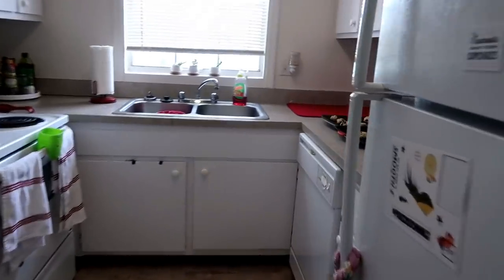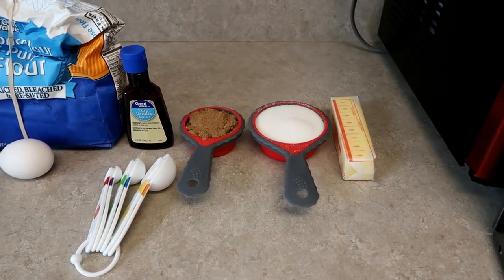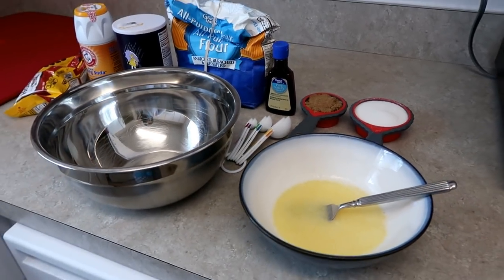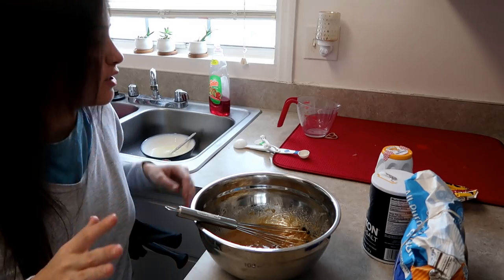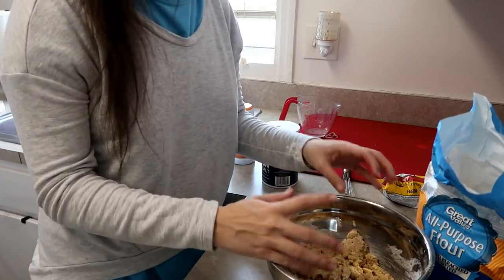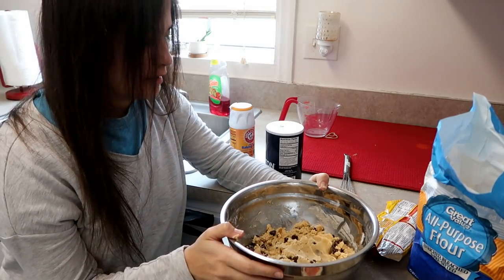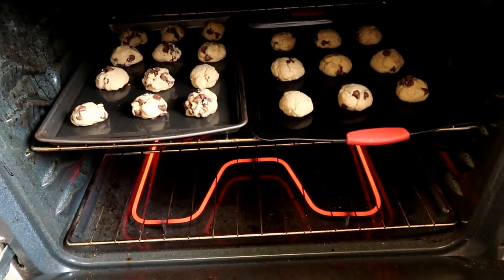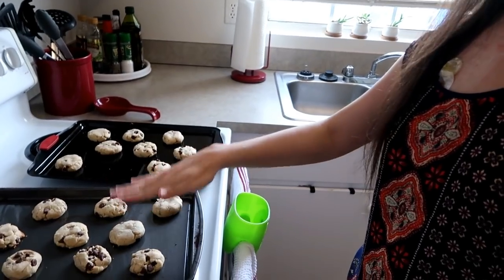🍪 Chocolate Chip Cookies! | Cooking with Chronically Jaquie 👩‍🍳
- LIVE STREAMS, EARLY video access, SKYPE sessions and more!

--- I wear the mask due to my Mast Cell and Immunodeficiency, it filters allergens and germs. Thanks to IVIG (a treatment for my immunodeficiency), I no longer need it as often as before. However, I still wear it in higher risk areas, such as hospitals/emergency rooms.